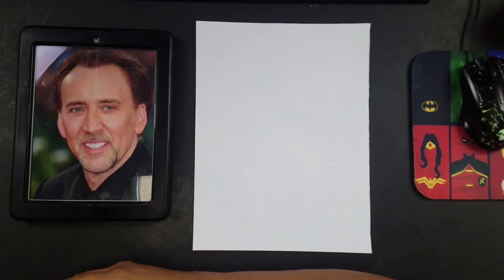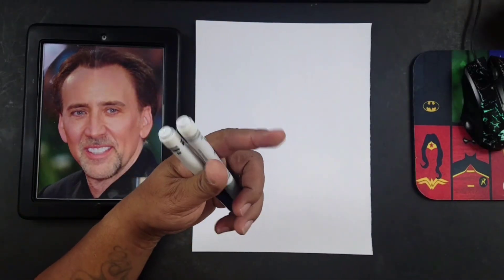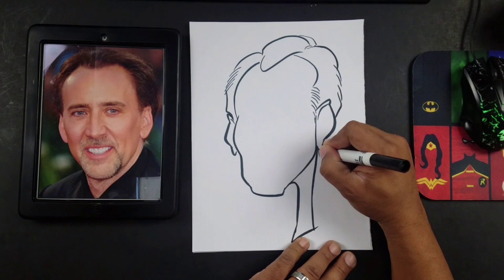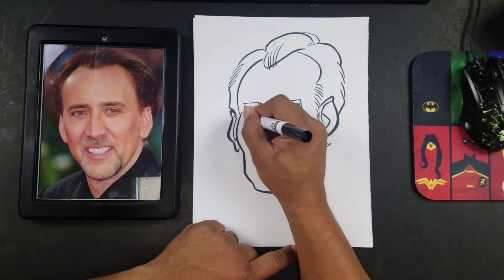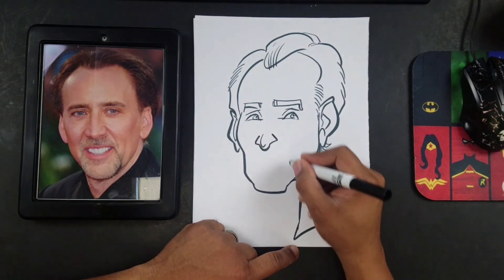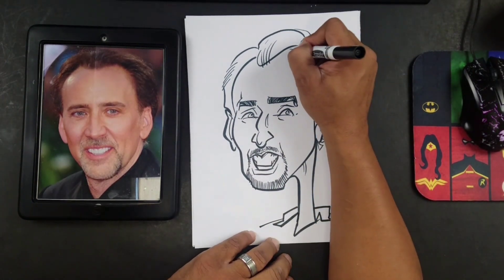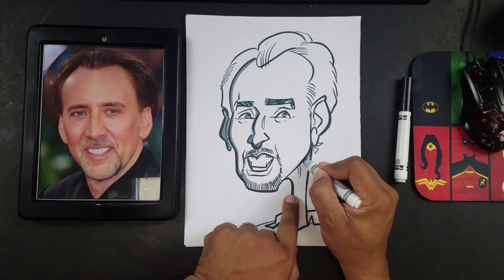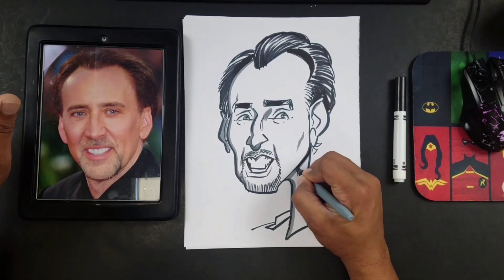How to Draw a Caricature of Nicholas Cage